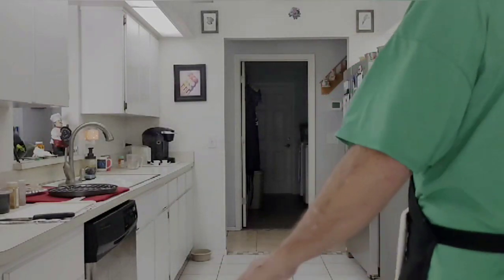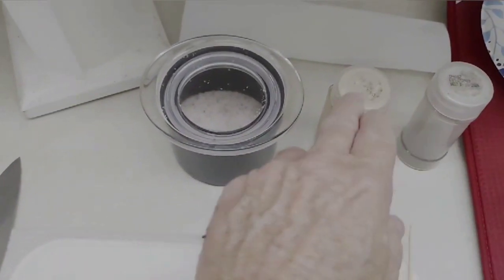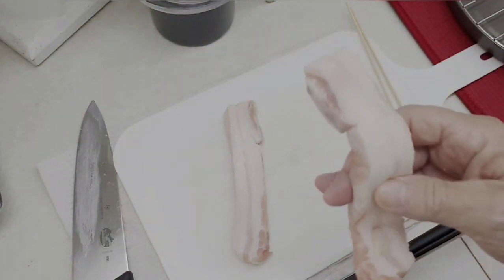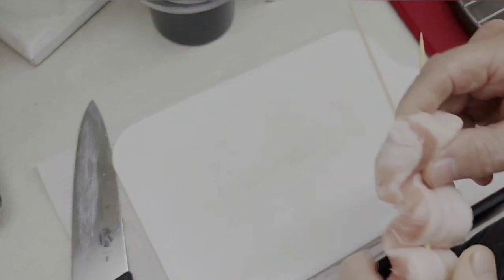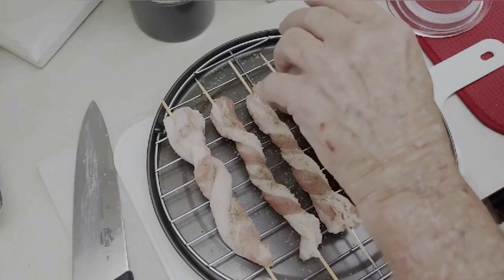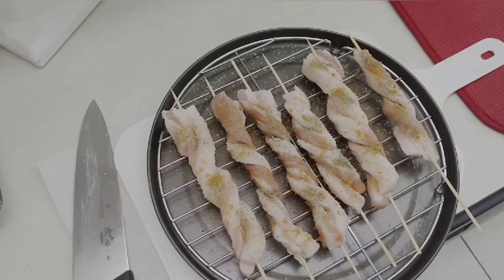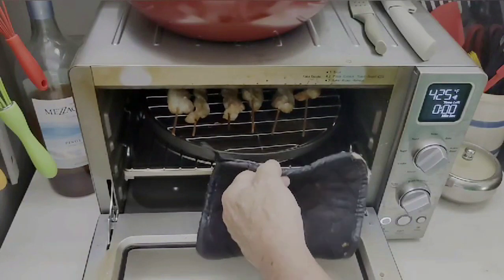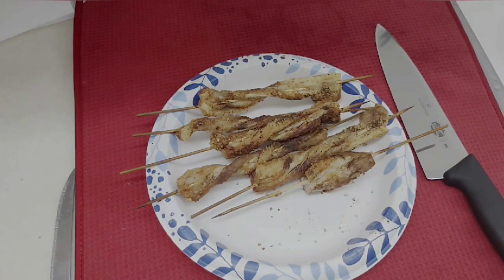EP # 491. Carnivore Menu, Pork Belly With a Twist, Perfect Snack or Side!! Go Carnivore!!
Buying Pork Belly Wheter sliced or whole is a perfect Carnivore meat dish.
Bake, Grill, Smoke or Pan you're gonna love it!!